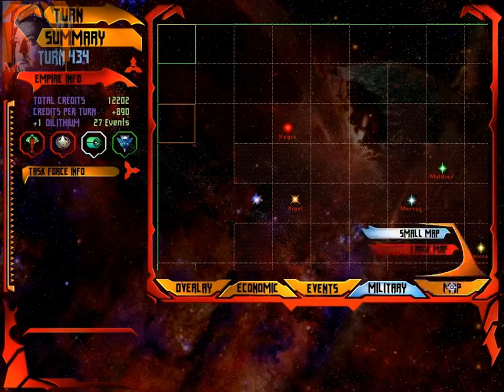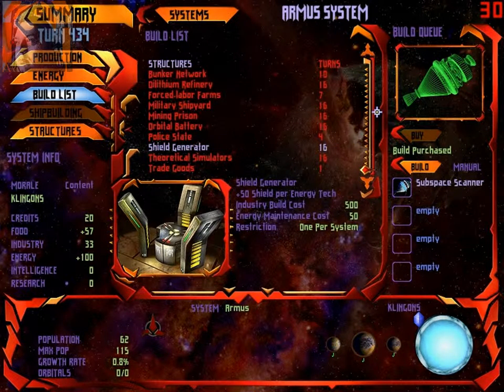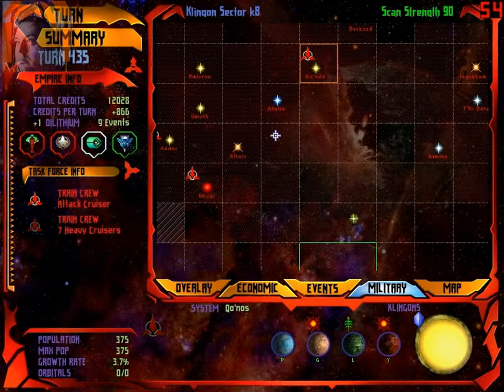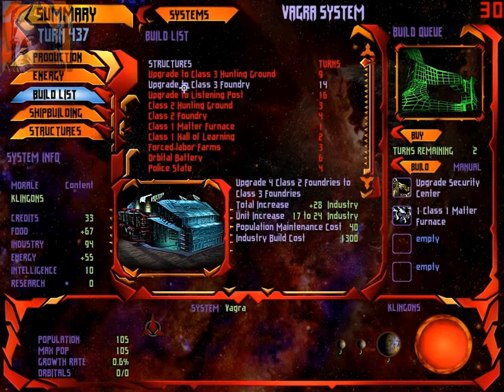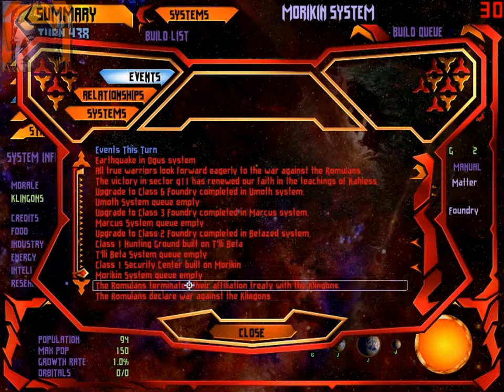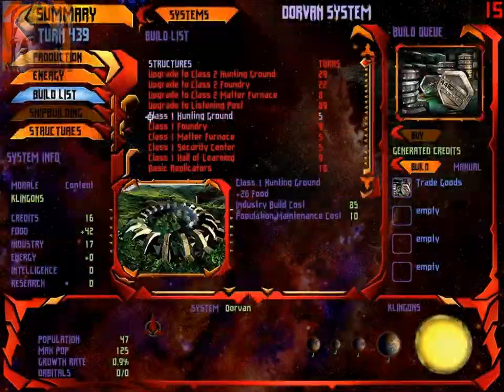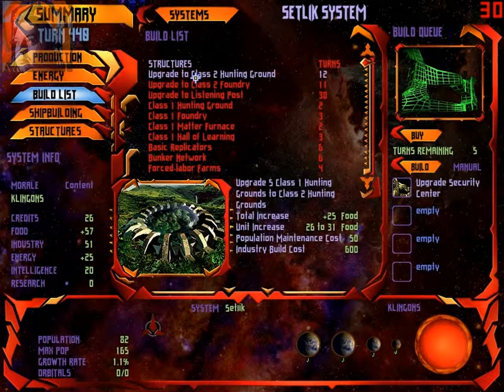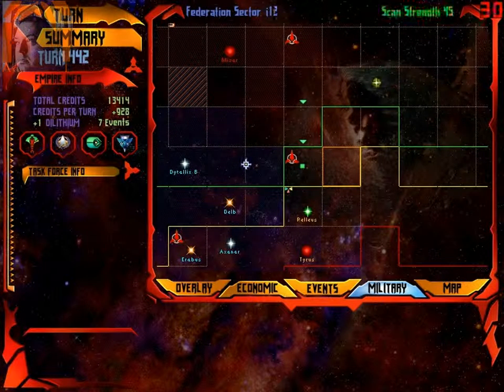Let's Klingon BOTF Play, p25